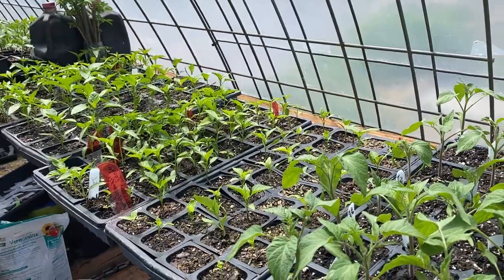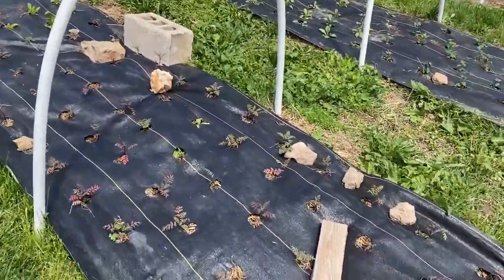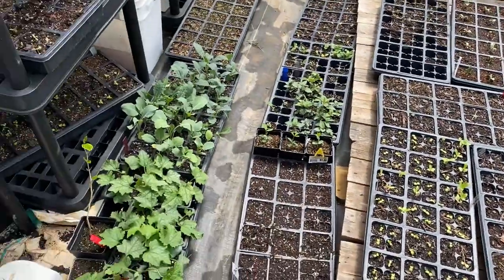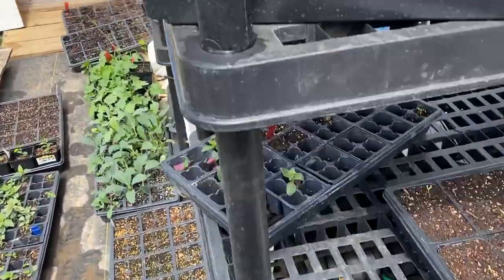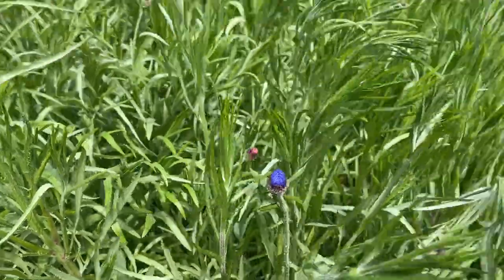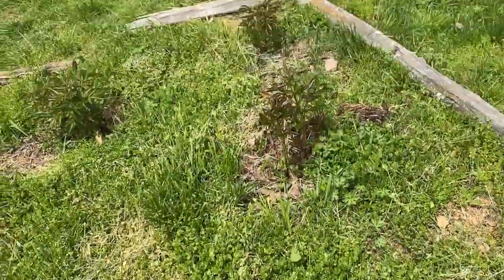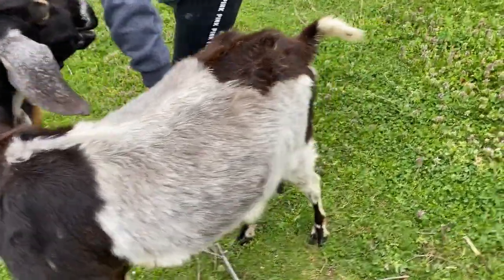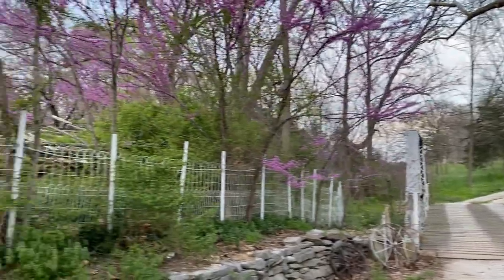April farm Update! What is happening on the farm?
Just a quick update of what is growing and going on here on our farm!  We're keeping busy with all things Spring and I pretty much live in the field and greenhouse now!

Our Amazon Store Front:

If you’re looking at Harvest Right Freeze Dryers we’d love for your support by using this link!